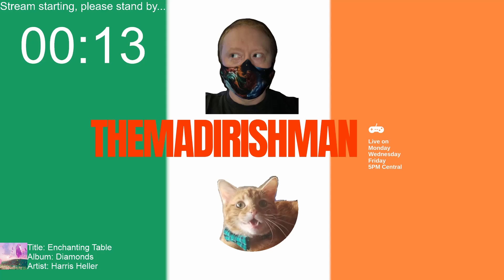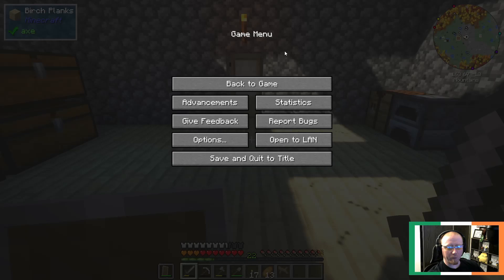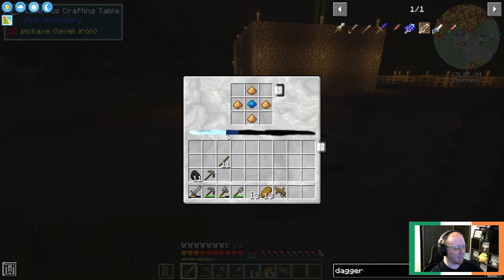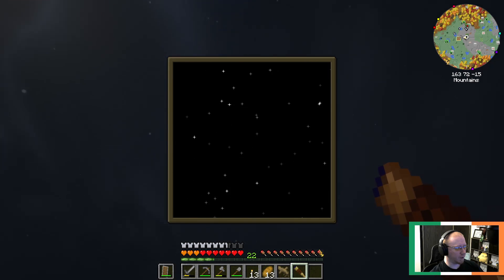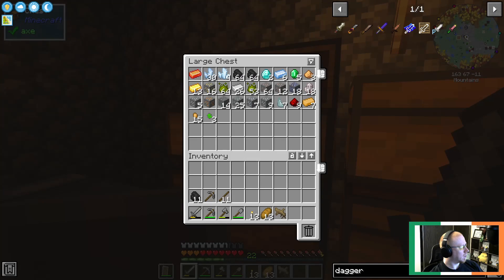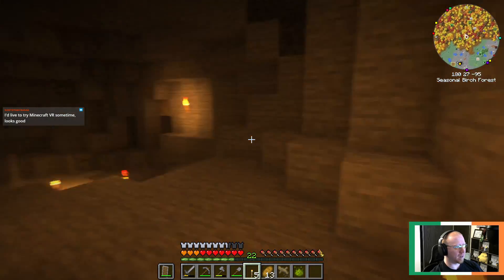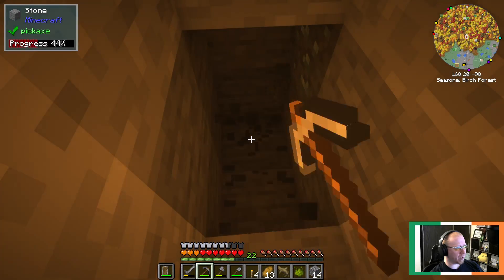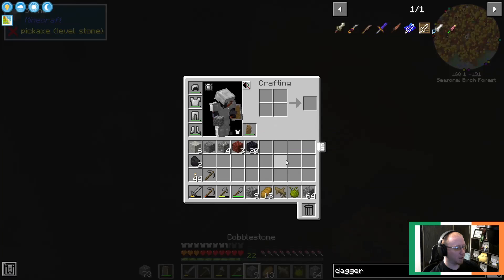Minecraft ATM S1E12: I don't always herp, but when I do, I derp.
All the Mods 6 livestream from 01/25/2021 with.